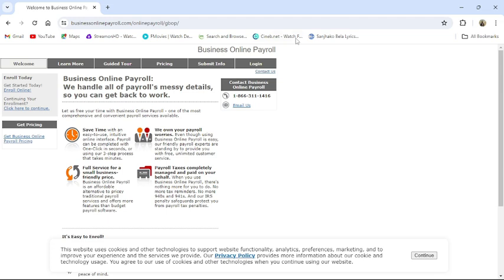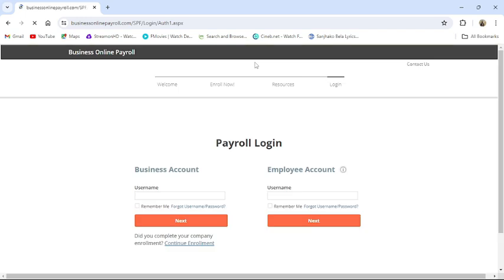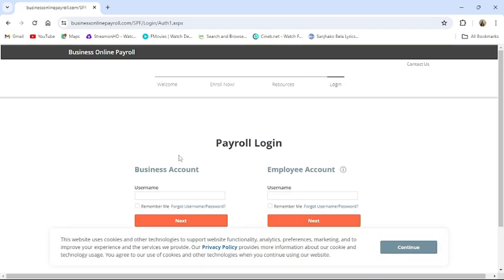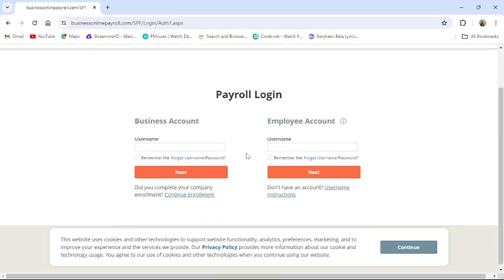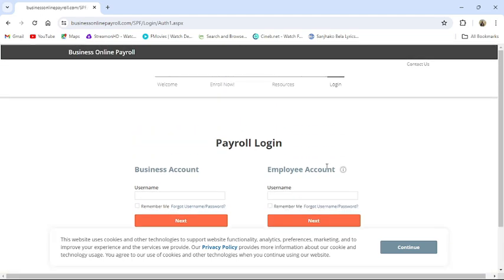How to Login to Business Online Payroll Account 2024?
Manage your payroll effectively by learning how to login to your Business Online Payroll account! In our comprehensive guide, 'How to Login to Business Online Payroll Account,' we provide step-by-step instructions to help you access your account easily. With clear guidance and practical tips, you'll be able to login quickly and manage your payroll information. Whether you're an employee or employer, this guide is for you. Join us as we walk you through the process of logging into your Business Online Payroll account. Login to your Business Online Payroll account today!financeforbeginners